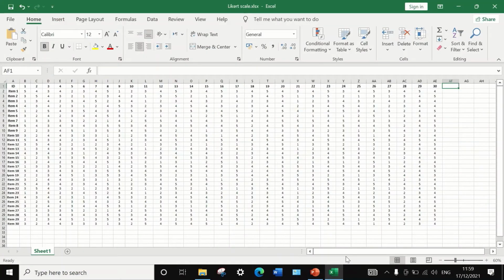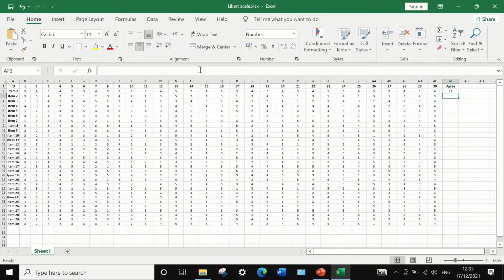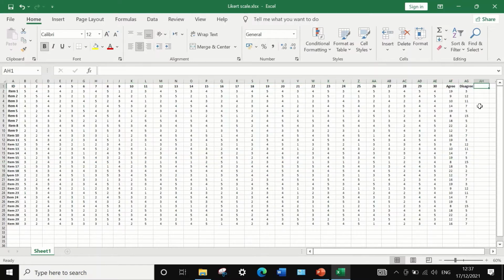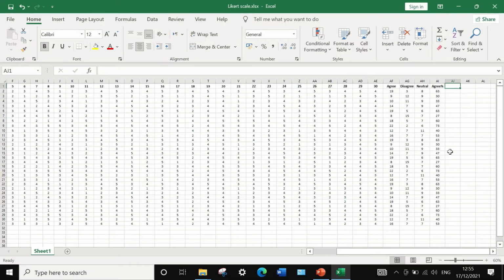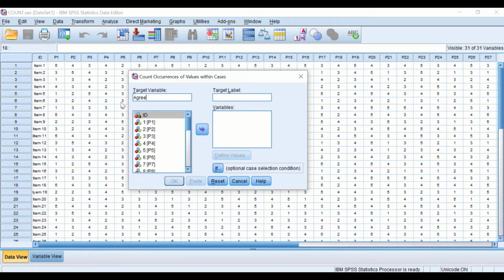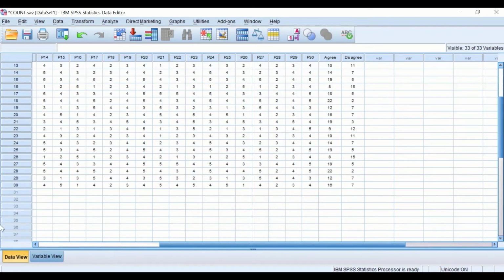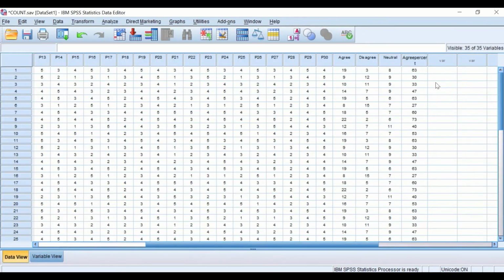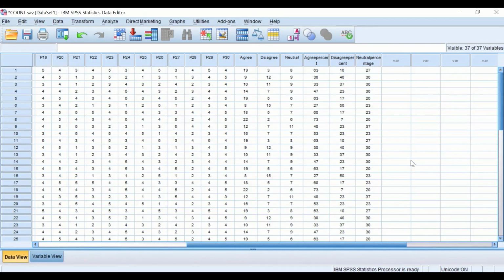Count values within cases for Likert scale Questionnaire survey in Excel & SPSS